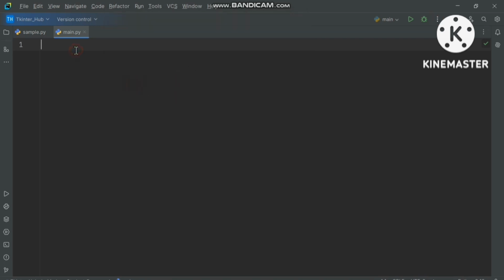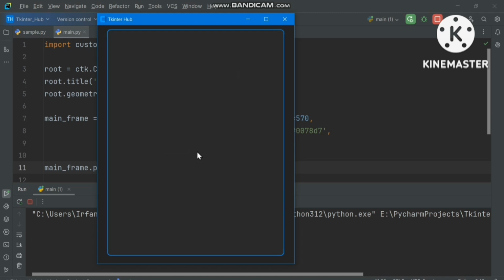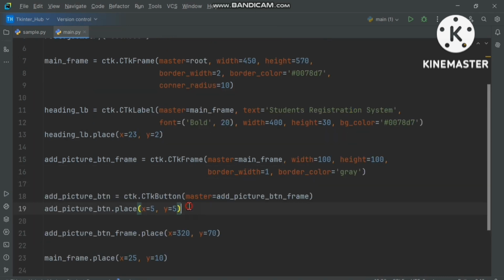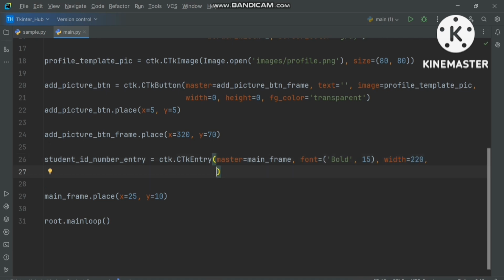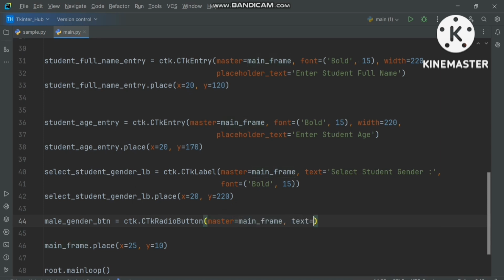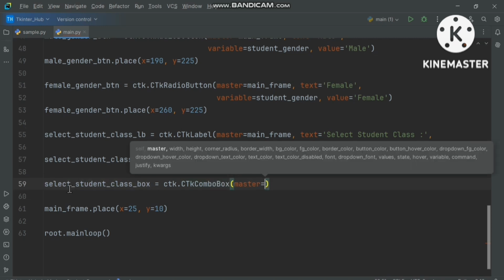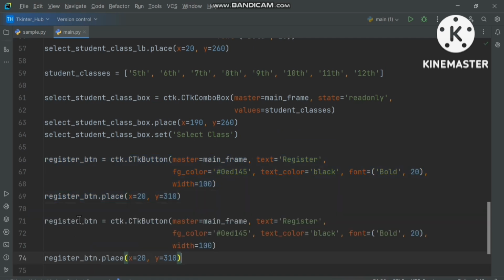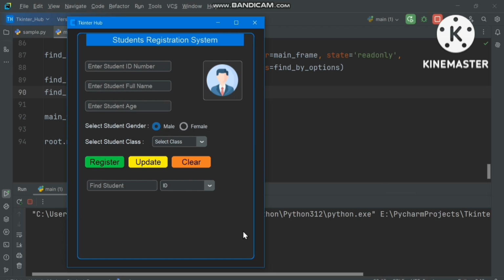Student Registration System in Python | Custom Tkinter GUI | Part 1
Features of the Student Registration System:

✅ Student Registration: Add student details including Profile Picture, ID Number, Full Name, Age, Gender, and Class Name

✅ Update Student Records: Modify student information with ease

✅ Delete Student Data: Remove student entries from the database

✅ Search Students: Find records by ID number, name, or class

✅ Modern GUI Design: A responsive and interactive Tkinter-based user interface

This Python Tkinter project is perfect for beginners and intermediate developers looking to build real-world applications with database integration and a custom Tkinter UI.